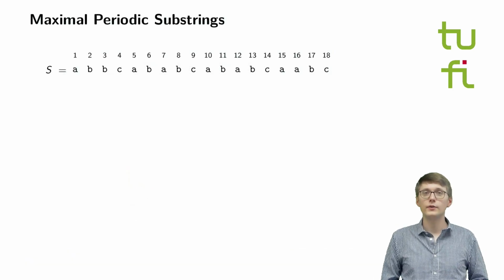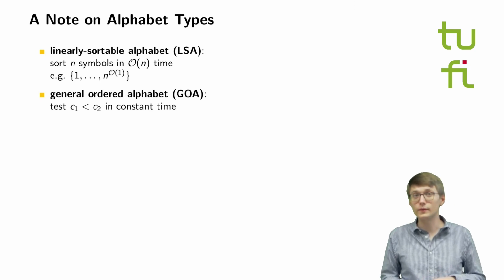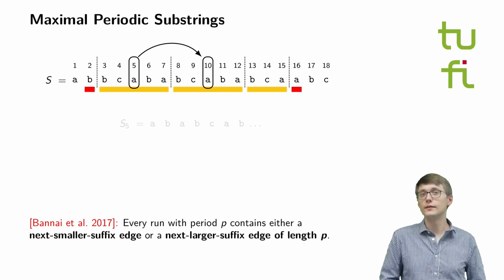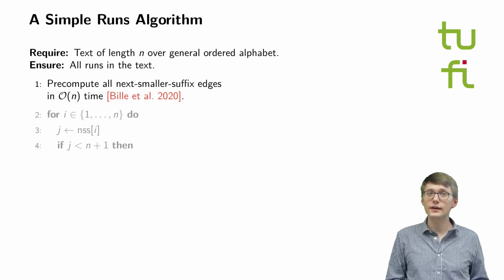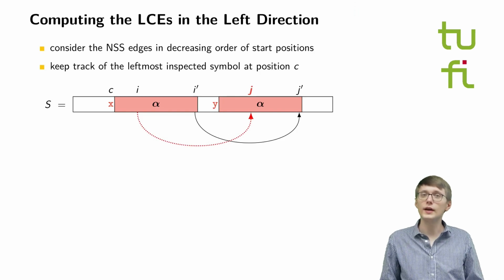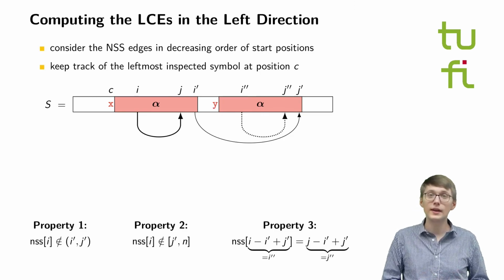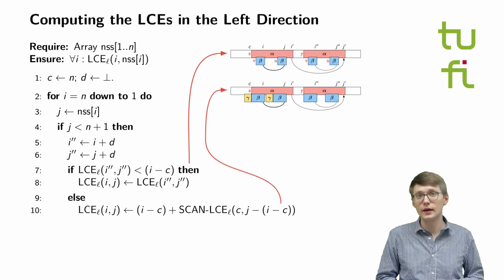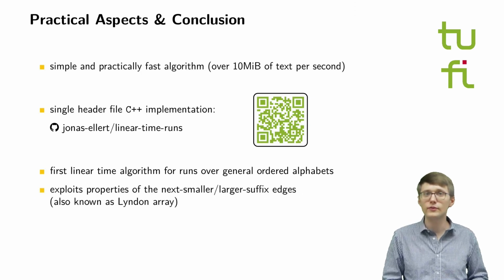A6C.6 Linear Time Runs over General Ordered Alphabets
Jonas Ellert and Johannes Fischer